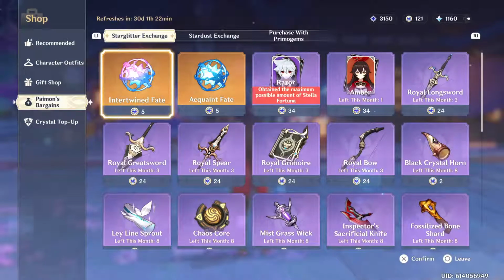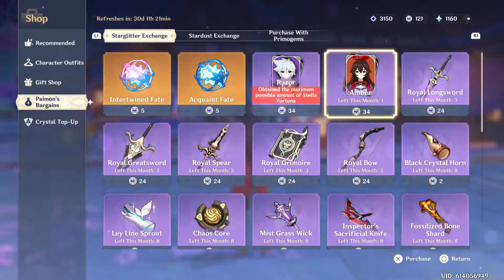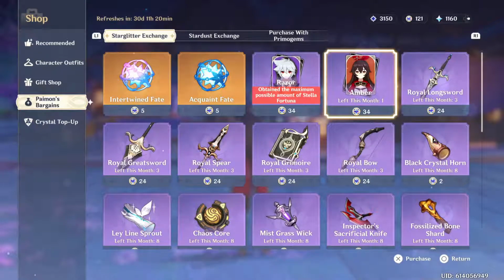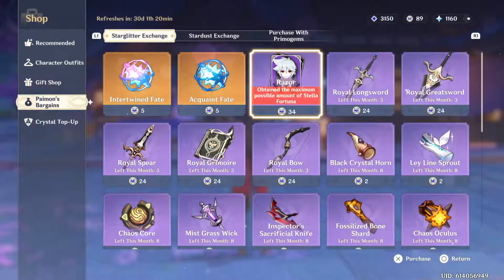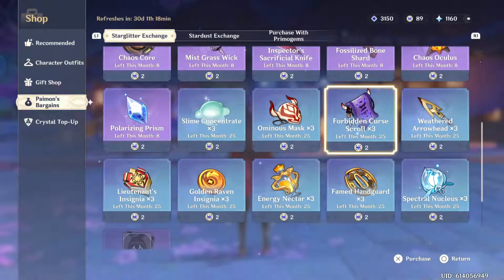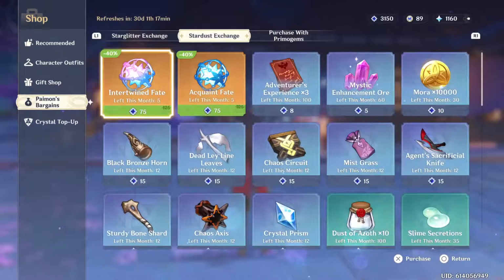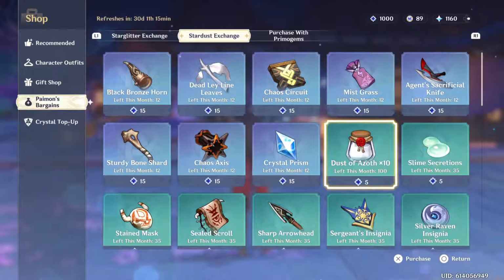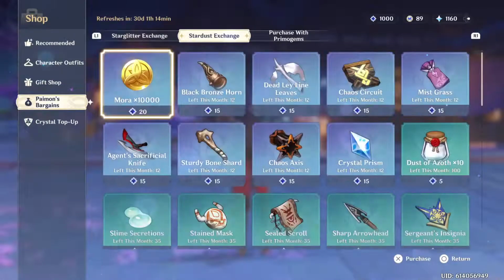Paimon's Bargain Shop Reset (October 2021) | Genshin Impact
Paimon's Bargain Shop has reset for October 2021. I discuss what to buy and what to avoid.

Game highlights, tips, and discussions here on YouTube & gameplay streaming on Twitch